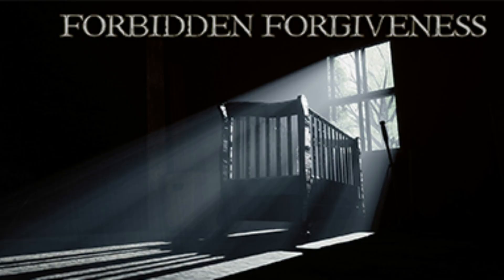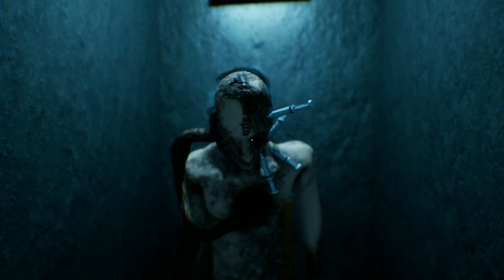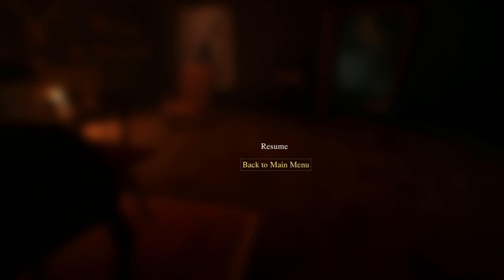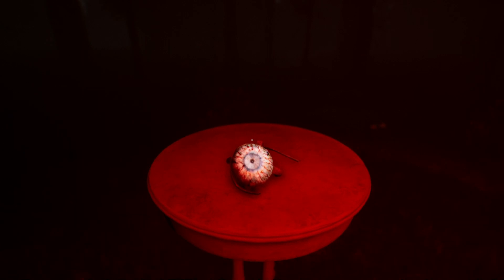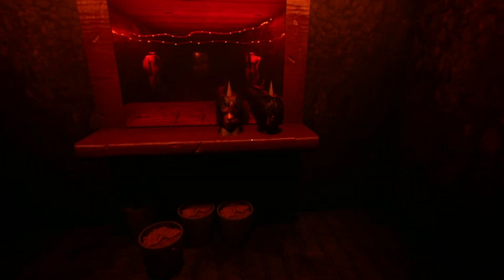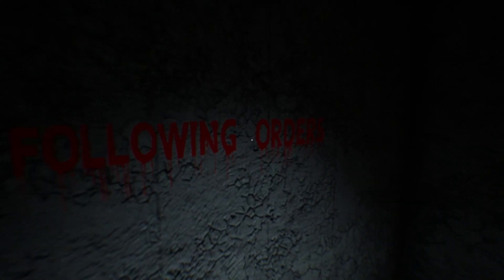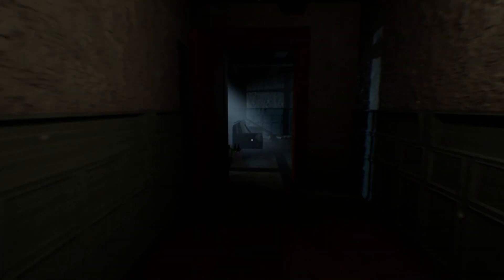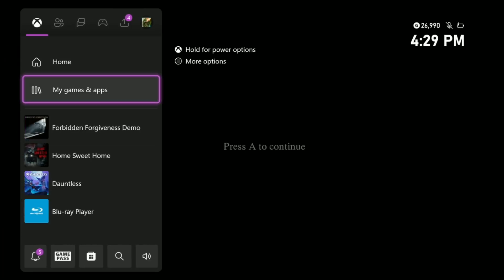Creature Feature HALLOWEENFEST: FORBIDDEN FORGIVENESS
The 6th game in the Halloweenfest saga. Where we play 30 horror games, for 30 days of October. Why not 31? because 31 is for SOMETHING BIG.

Will have to come back to this one! Really enjoyed what was consumed by the eyeballs.

intro song is
Haddonfield Horror by
Karl Casey  @WhiteBatAudio